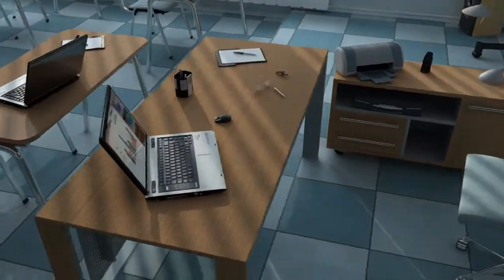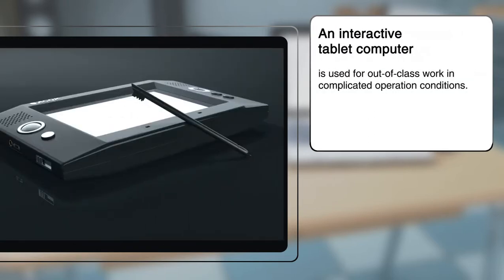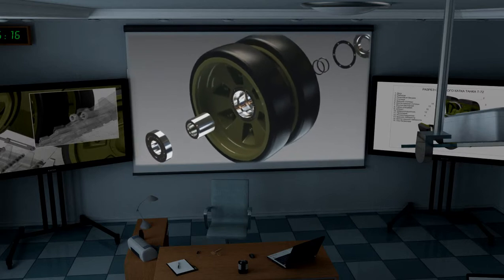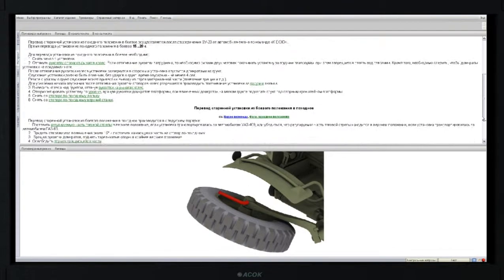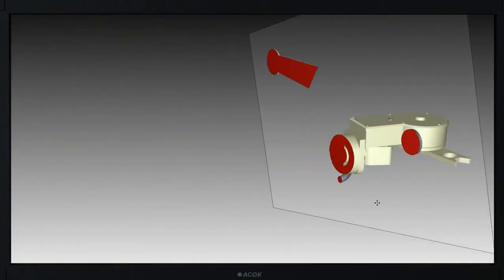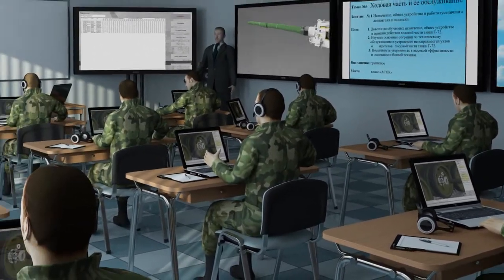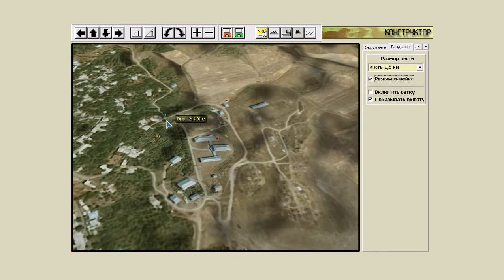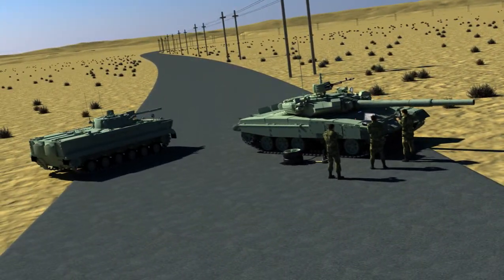ASOK Promo Movie (eng)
Hardware-software training complex "АSОК" is designed by JSC KASKAD for training and retraining of military specialists in technical and combat experience, maintenance and repair of the battle and engineering systems with proper quality and within short terms. The complex allows raising vocational skills of personnel of all levels and specialties from private to officer of all kinds of forces concerning different courses of battle training. HSTC "АSОК" is rated at application by academic stuff of various skill levels: from section or platoon leader to lecturer of military higher educational institution. Besides, the complex can be used for maintenance of automation of training processes of military units in peacetime, during day-to-day work, while transfer troops from peace to wartime, during preparation and conducting battle operations. Efficiency and high quality of educational process is reached at the expense of application of innovative approaches to presentation of the interactive tutorial material on the modern technical equipment. That allows applying various educational technologies and teaching techniques in training process; using of visual methods; simplifying perception, understanding and mastering of a studied material.